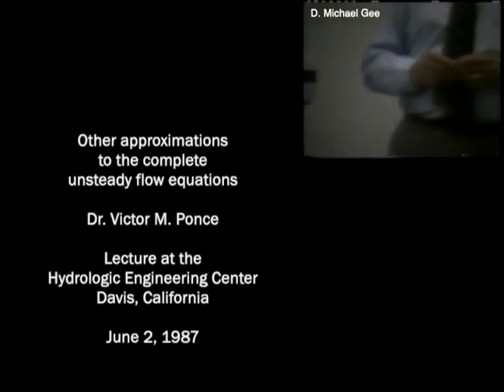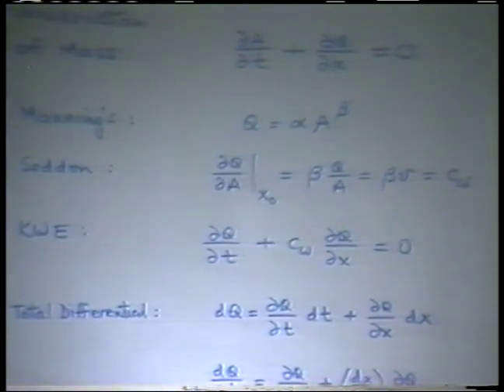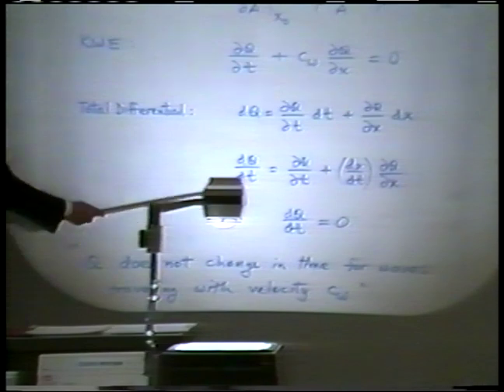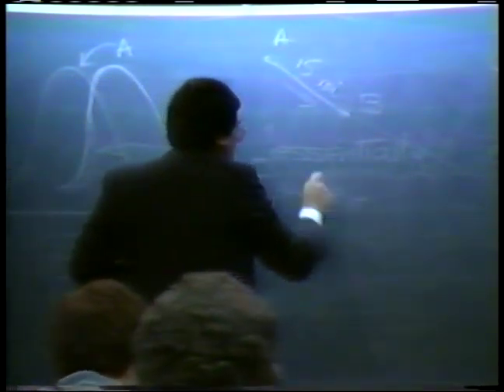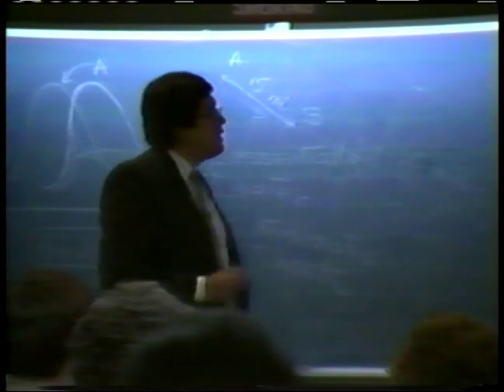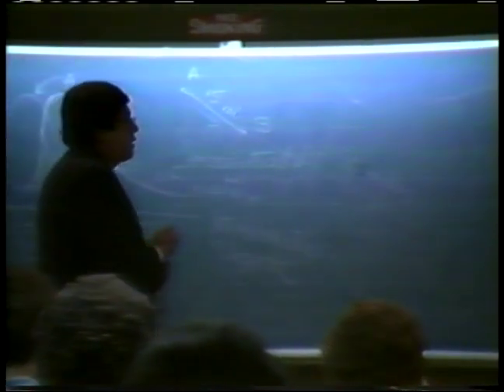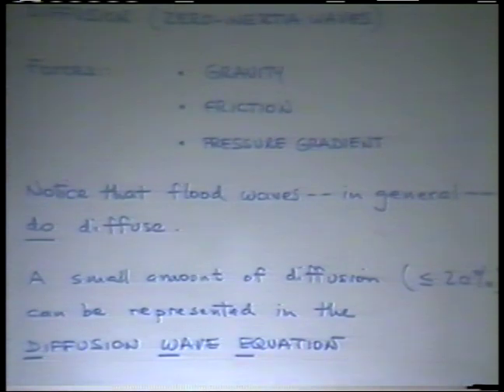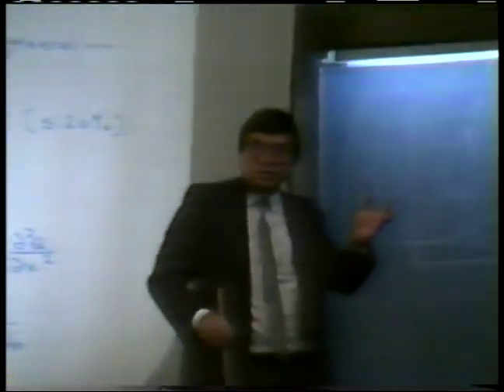Other approximations to the complete unsteady flow equations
Invited lecture by Dr. Victor M. Ponce at the U.S. Army Corps of Engineers' Hydrologic Engineering Center, Davis, California, on June 2, 1987.  The lecture contains the fllowing topics:  kinematic waves, diffusion analogy, diffusion waves, kinematic shock, hydraulic diffusivity, looped rating curves, applicability of kinematic and diffusion waves, and dynamic waves.